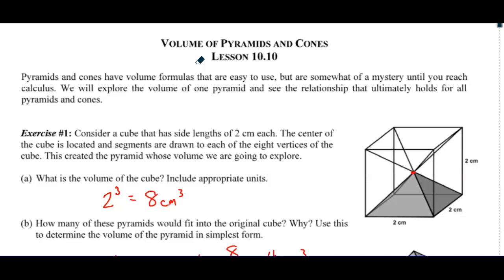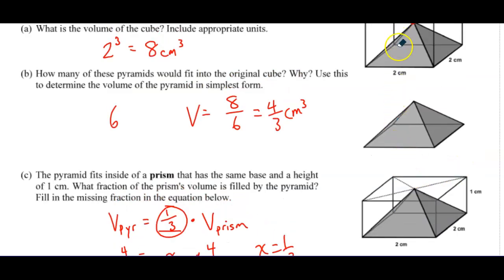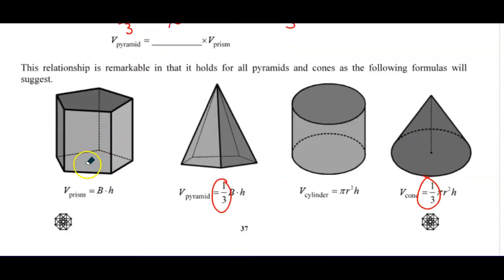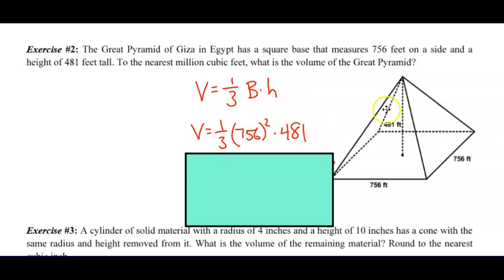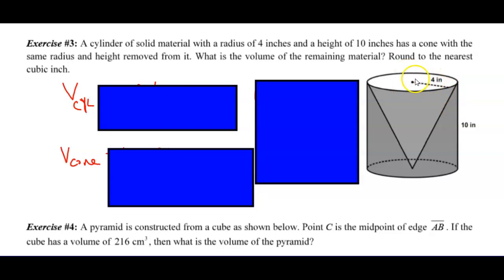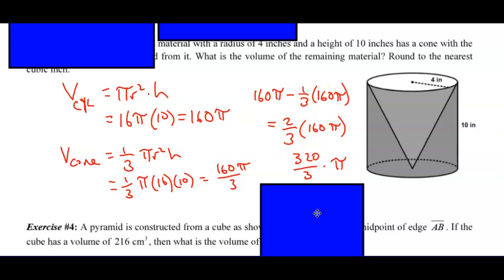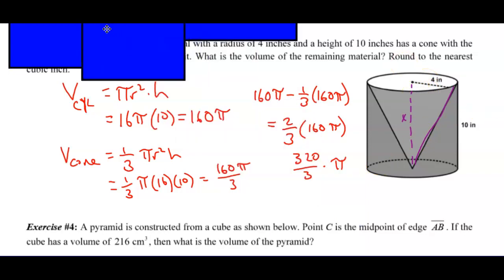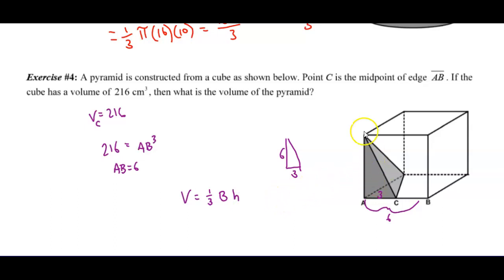HGeo 10.10 Volume of Pyramid, Cone